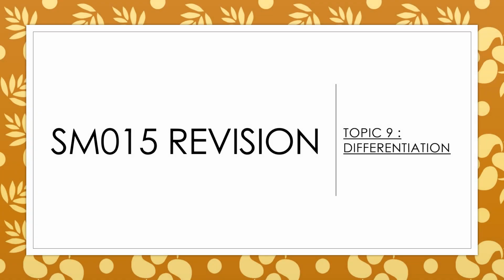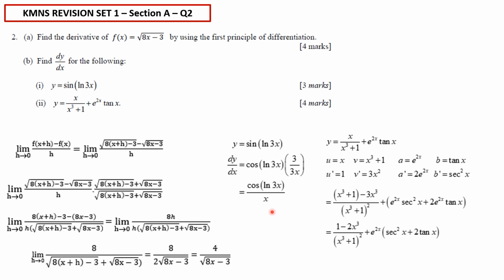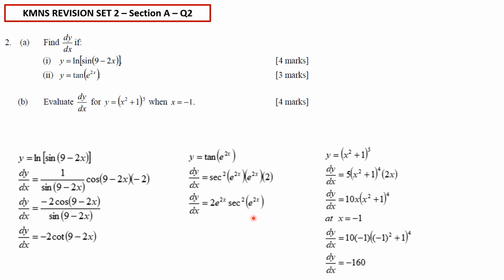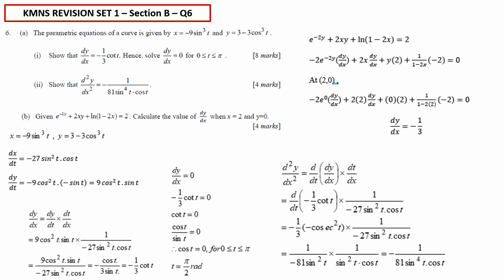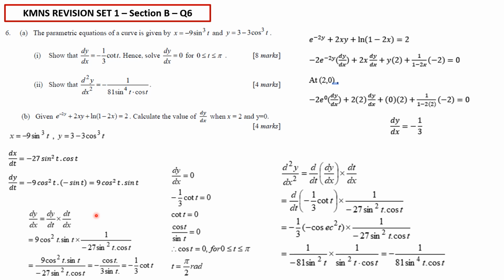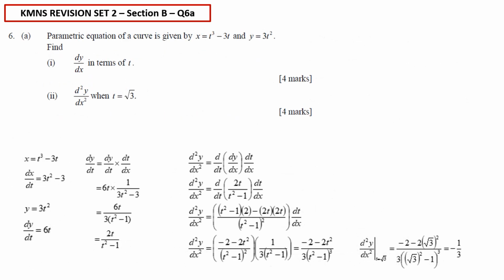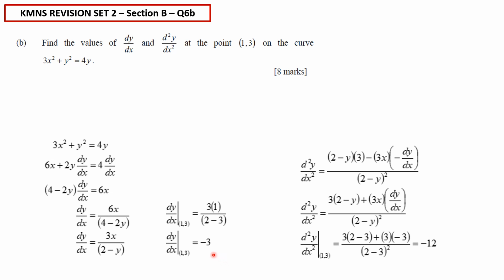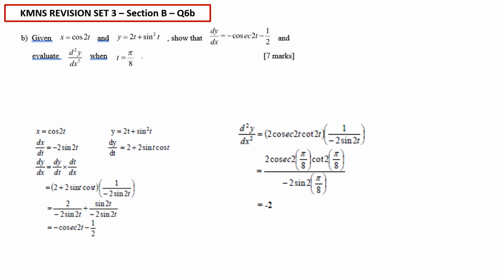SM015 PSPM REVISION TOPIC 9